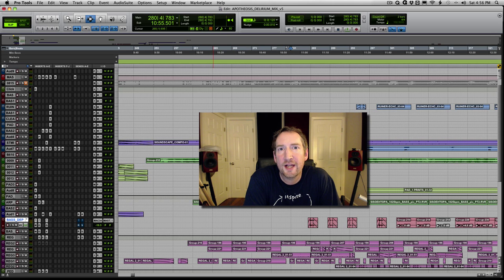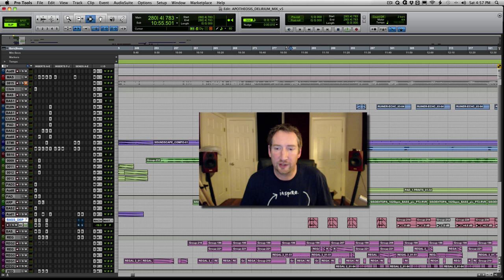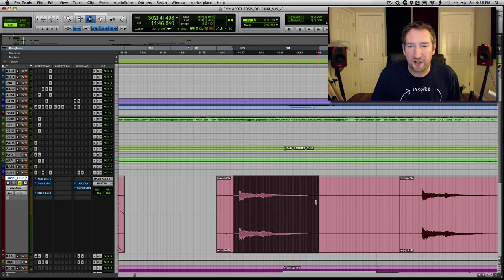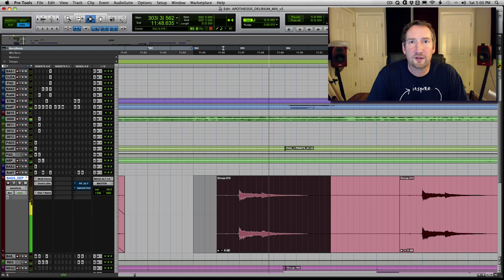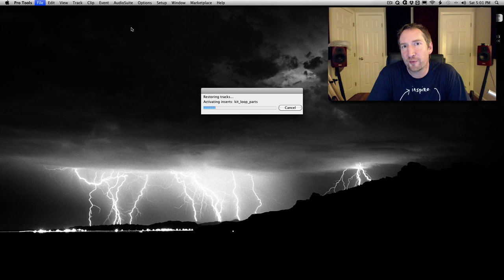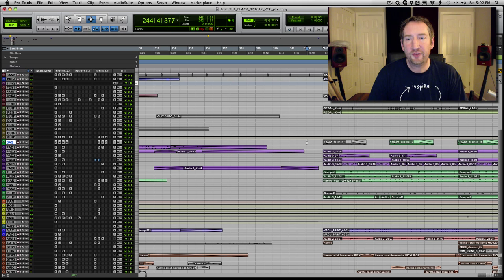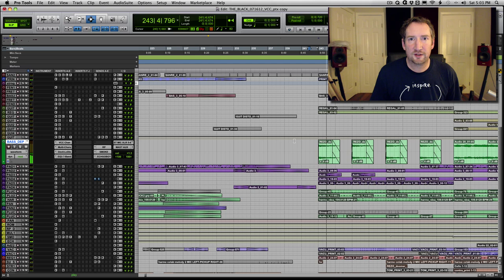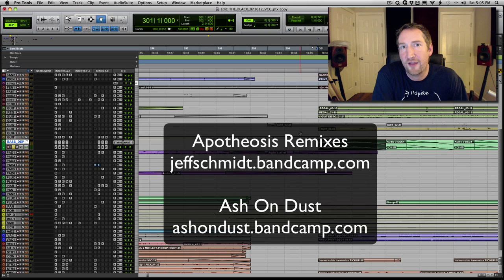Rezo-Bass "Drone Of Doom"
Music Production Video Blog: Jeff Schmidt demos a deep distorted drone effect created with a resonator bass and SoundToys Devil-Loc Deluxe for the Apotheosis Delirium remix and Ash On Dust